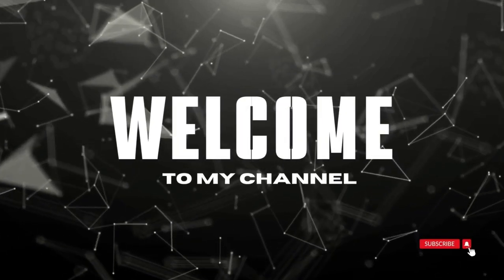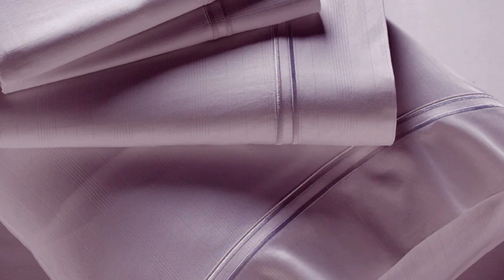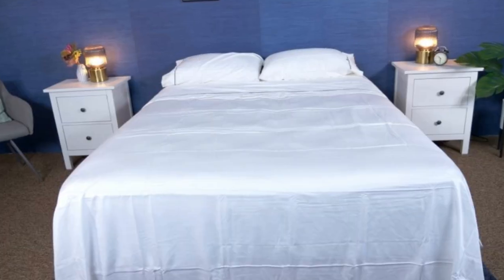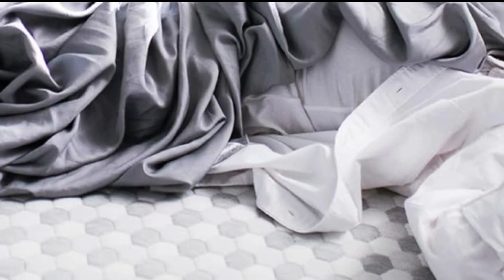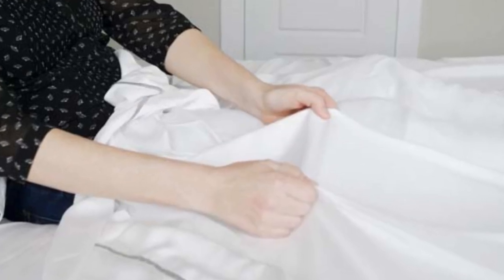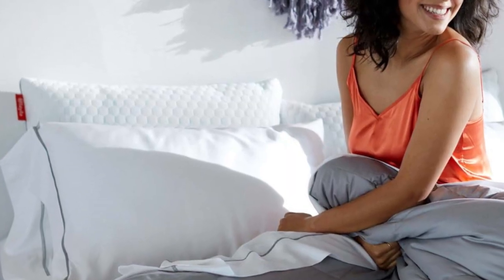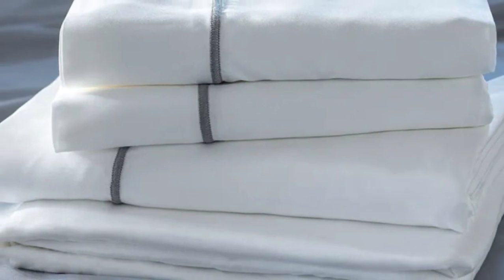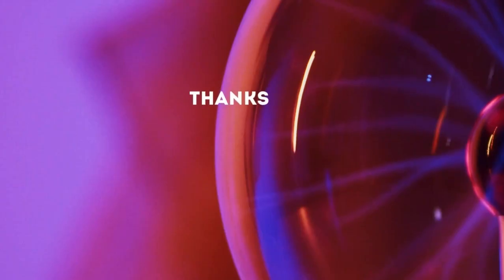Layla Bamboo Bed Sheets Review Of 2024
in this video we will show Layla Bamboo Bed Sheets Set Review

in this Layla Bamboo Bed Sheets Review, I cover everything from the beautiful appearance to the functionally of the item.

Program.